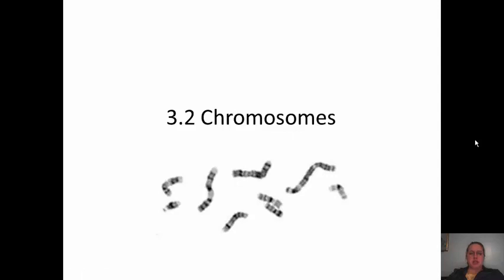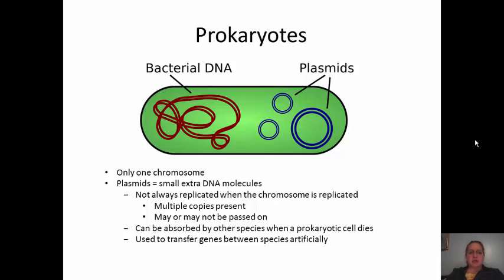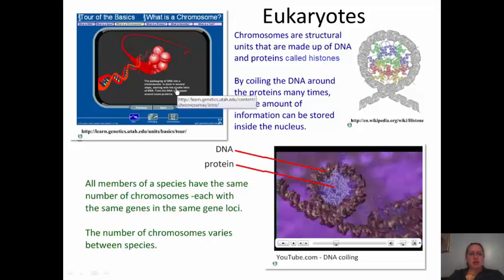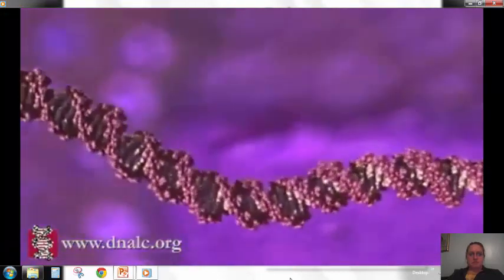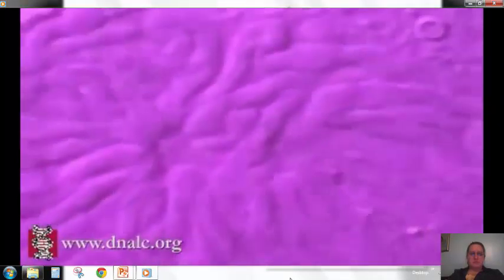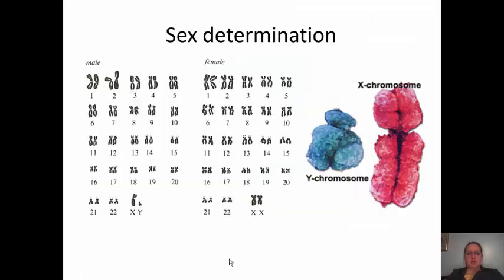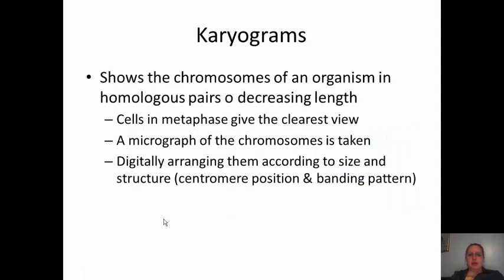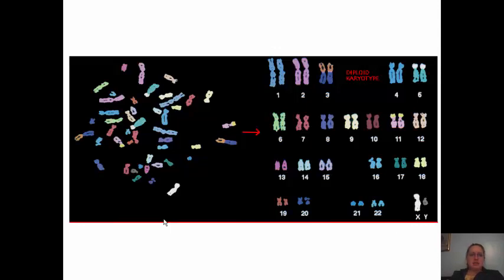3.2 chromosomes video notes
This video is for myIB Biology classes.